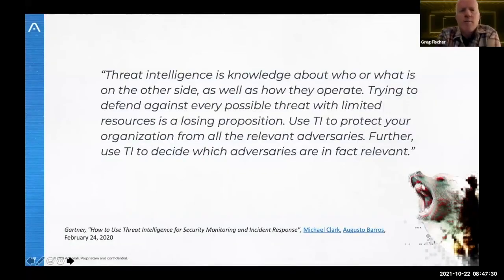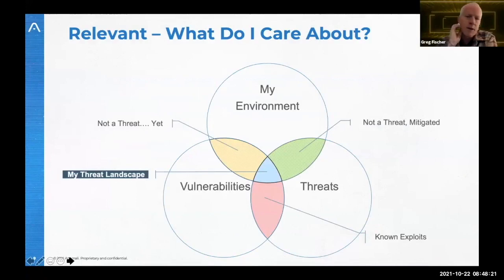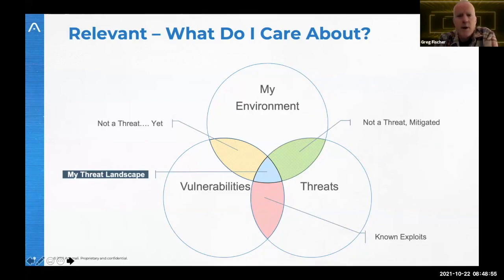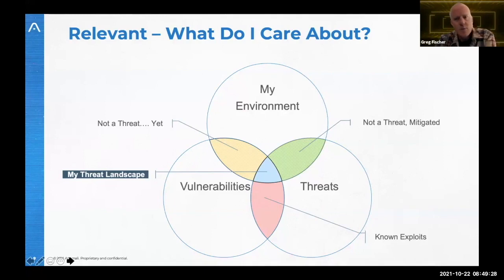Using Threat Intelligence with MITRE ATT&CK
Watch this Anomali Video Snack to learn how threat intel helps power MITRE ATT&CK.

– Social –